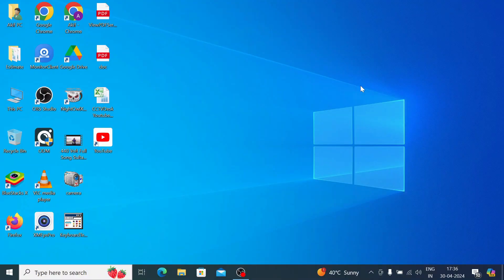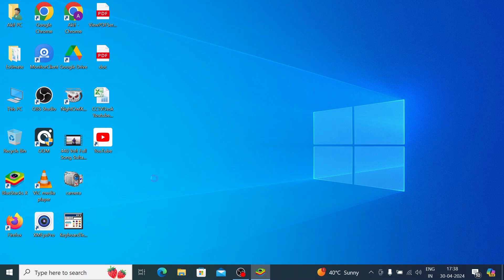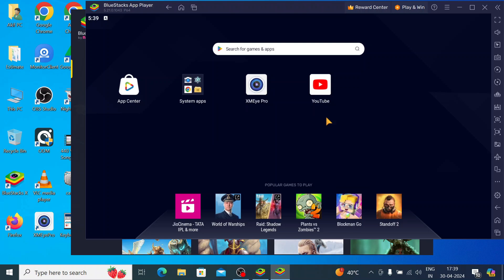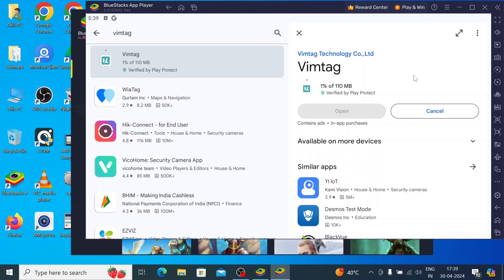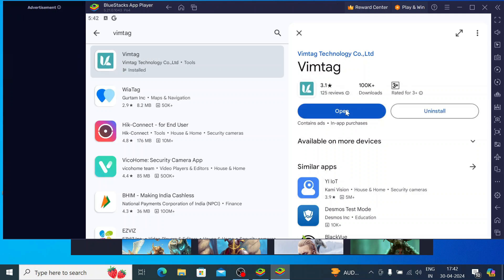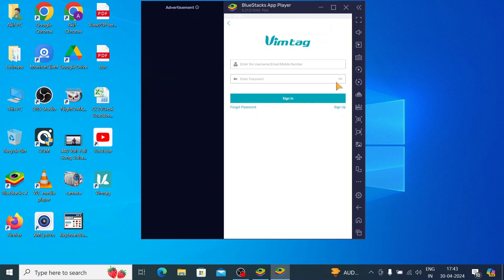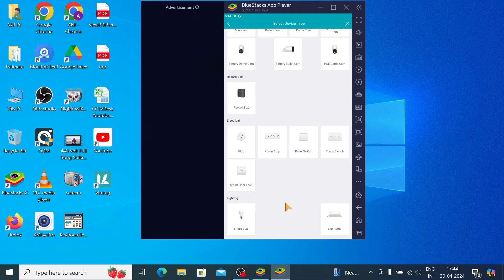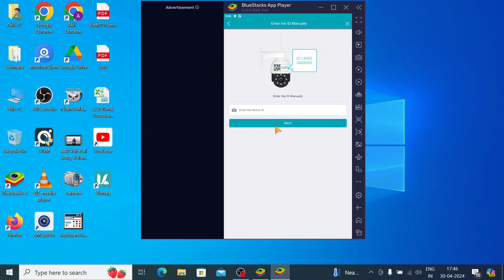Vimtag for PC| Installation & Configuration of the Vimtag for PC CMS on Windows OS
The Vimtag for PC CMS is used to connect CCTV Devices with this CMS for remote surveillance. The App gives you live video footage with no time lag. The Vimtag for PC App is a popular surveillance software designed and offered by Vimtag Technology. It is a Chinese company. It has been in the CCTV Industry since 1996. This video guides you in the installation and configuration of the Vimtag App for PC CMS. The entire procedure is demonstrated on a Windows PC. The installation, device addition, playback, online viewing and setting adjustments are thoroughly explained. The Vimtag App is ready for users.